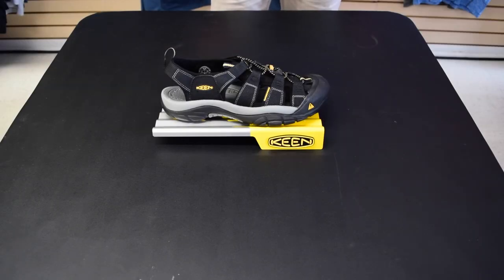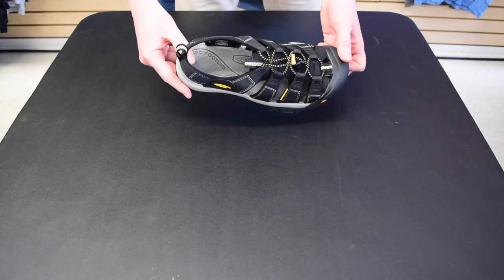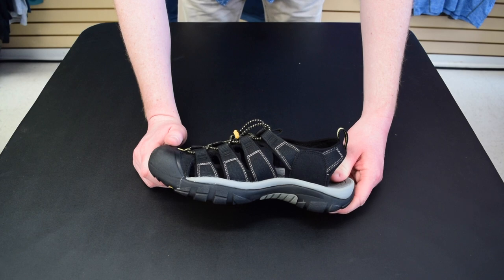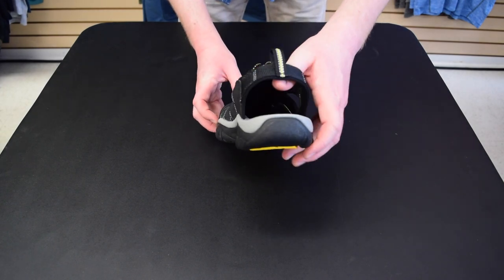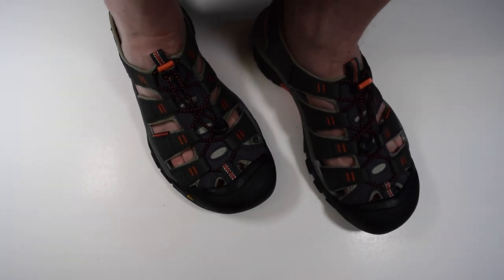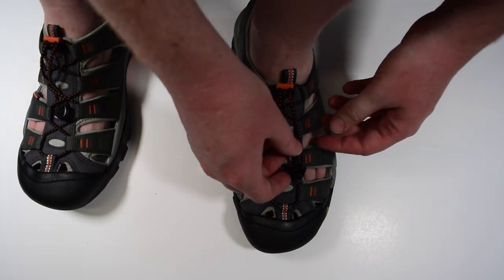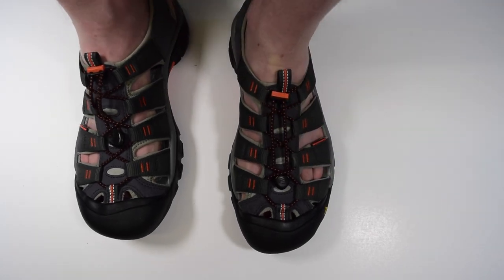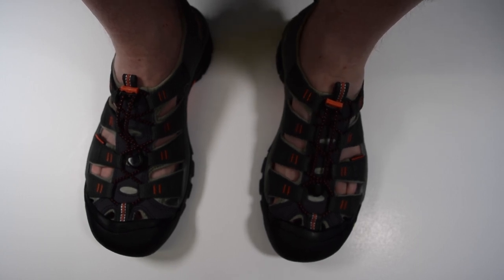Keen Newport H2 Waterproof Sandal Review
While shooting, editing and uploading this video, I was wearing Newports. They are just the perfect sandal for everything summer, including sailing, biking, camping, and canoeing.
be sure to look around for the different colour options.
Finally, you can check out Keen's site for the official washing instructions
If you have any questions, you can leave them in the comments below.